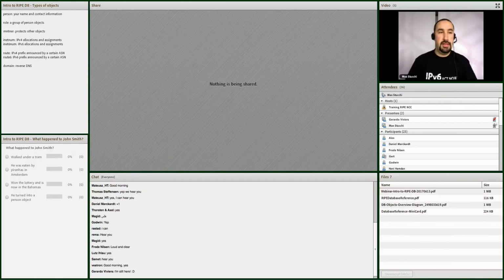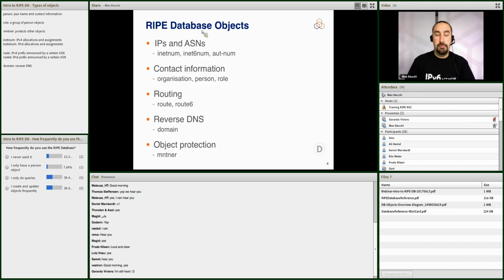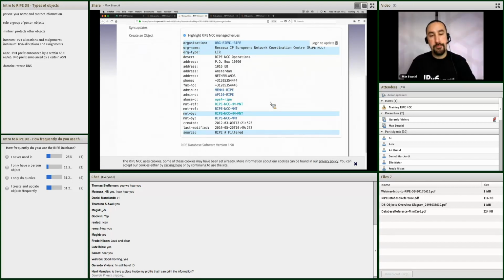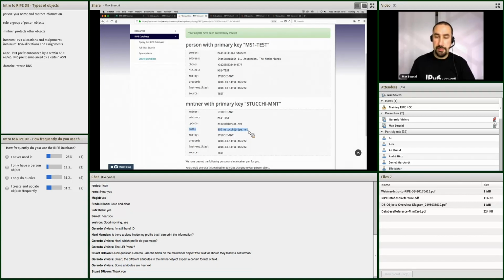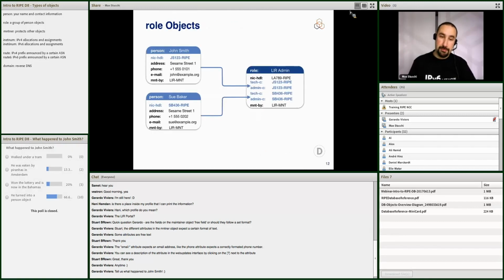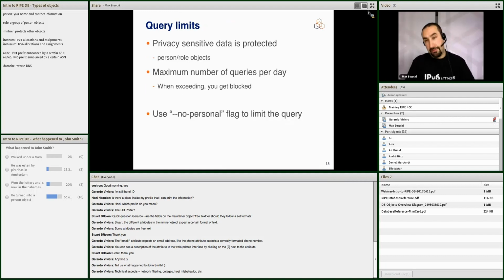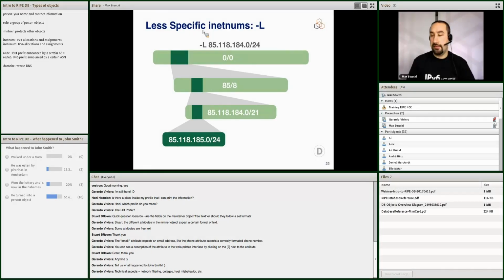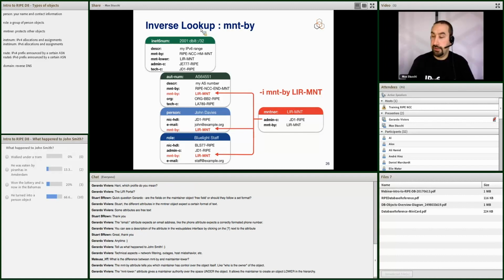Introduction to RIPE Database Webinar - RIPE NCC